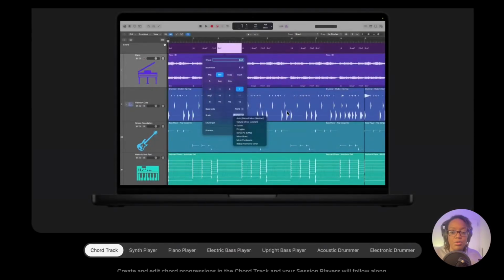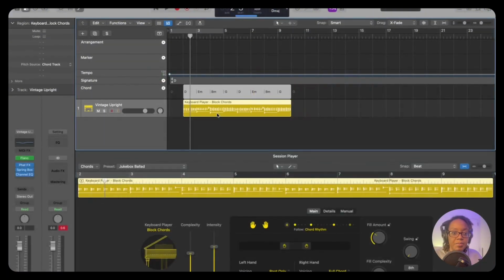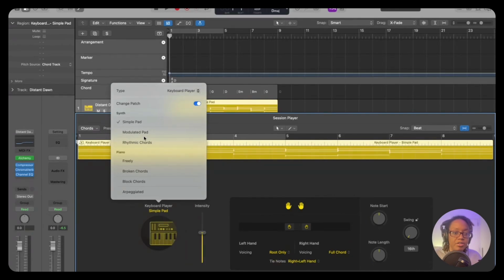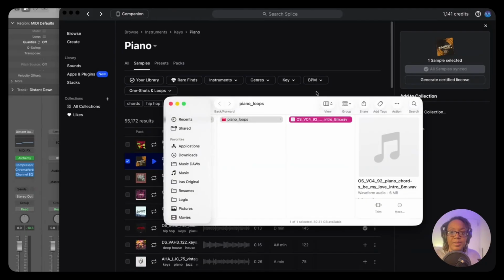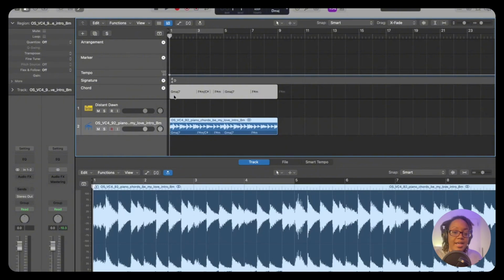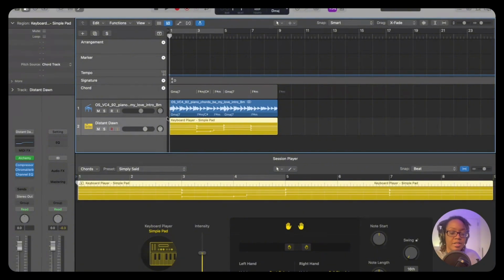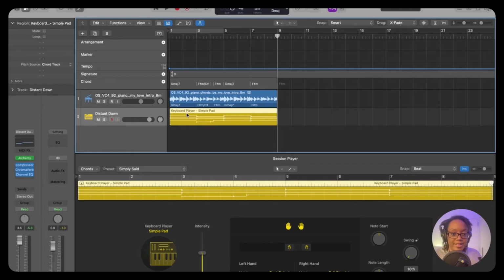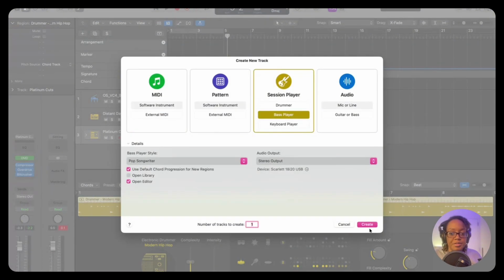AI powered Chord ID| New Logic Pro Update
# Exploring the New Features in Logic Pro - Chord ID and Session Enhancements

In this episode, Thalia Brown dives into the latest Logic Pro update—commonly called Logic 12—to explore standout features like Chord ID, session players, and improved workflow tools. Whether you're a music producer, composer, or hobbyist, these updates can streamline your creativity and make music production more intuitive.

## Key Topics:
- Overview of Logic Pro's new features in the update
- How Chord ID works: analyze audio to identify chords quickly
- Using new session players: synth, bass, keyboard, and drums
- Practical demonstration: dragging a sample into Logic, analyzing chords, and matching session instrument outputs
- Benefits of AI-powered tools for faster music production without sacrificing creativity
- Enhancements in tempo monitoring and MIDI interface
- Tips for integrating your own sounds and editing session outputs
- Commentary on how these features impact artistic workflow and productivity
- Thalia’s personal impressions: favorability towards the Chord ID feature and overall update

## Timestamp Highlights:
00:00 - Introduction to Logic Pro update and new features
00:27 - Focus on Chord ID: how it identifies chord progressions from audio
00:54 - Overview of new session instrument options (synth, bass, pads)
01:24 - Exploring the bass guitar enhancements and studio-quality techniques
02:11 - Demo: preparing Logic and setting up a sample for chord analysis
03:15 - Creating a new track in Logic and locating the synth player
03:45 - Using the synth pad feature and understanding key signatures
05:09 - Dragging a Splice sample into Logic and analyzing chords with Chord ID
06:13 - Listening to identified chords and testing session playback
06:42 - Ensuring session instruments follow global chord track
08:00 - Utilizing drums and bass session players for accompaniment
09:11 - Final thoughts: how these tools speed up workflow and support creativity
09:40 - Reflection on AI’s role in music production and artistic expression
10:30 - Closing remarks and viewer interaction invitation

**Note:** This episode offers a practical walkthrough for current and aspiring music producers to harness AI-powered updates in Logic Pro, enhancing efficiency without compromising artistic control.